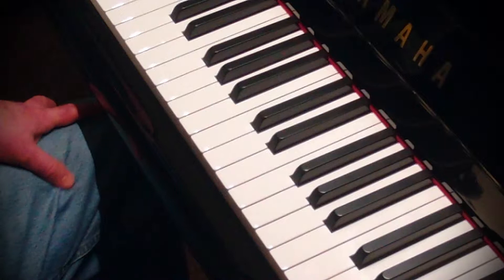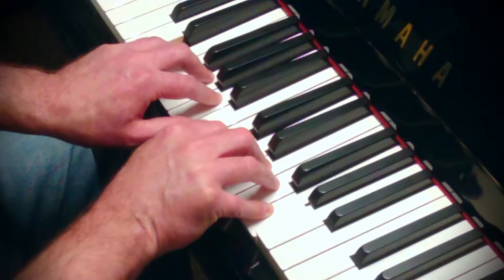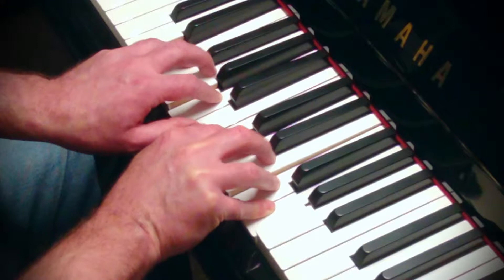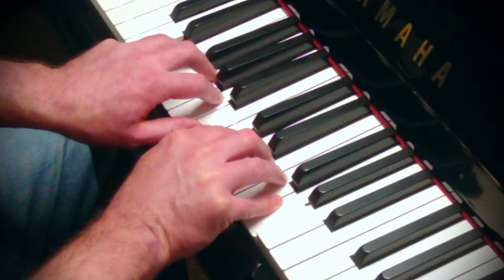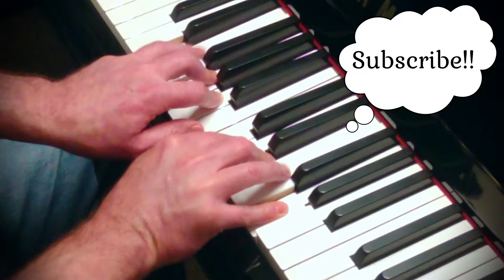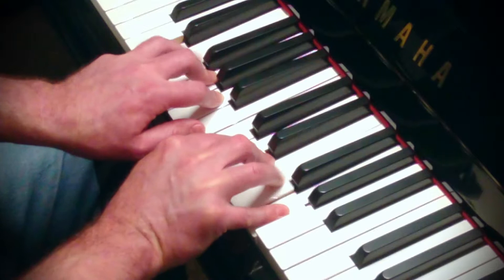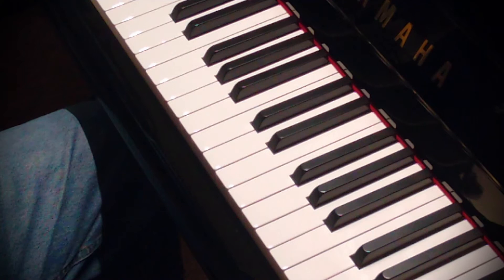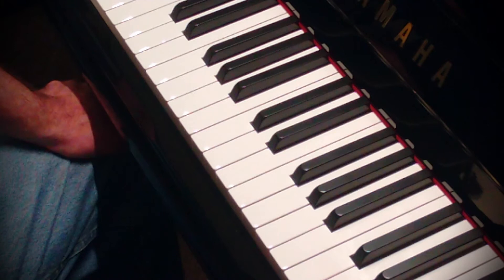Leschetizky Exercises for Piano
Playing my version of Leschetizky Exercises for the piano. I truly believe what I add helps in strengthening fingers 4 and 5, as well as giving them greater ability to be independent.